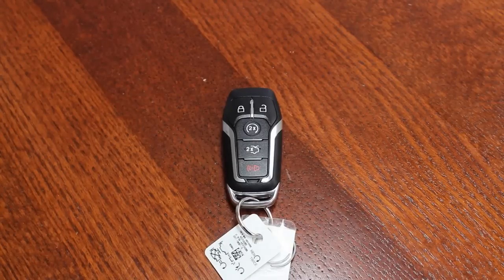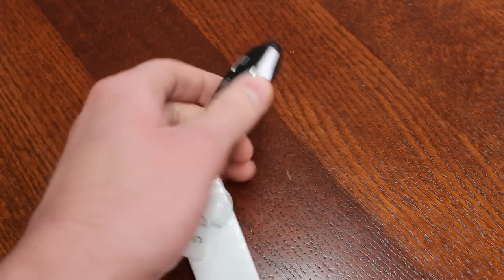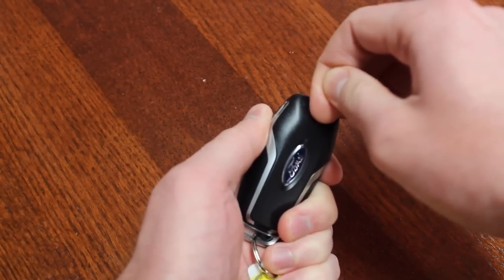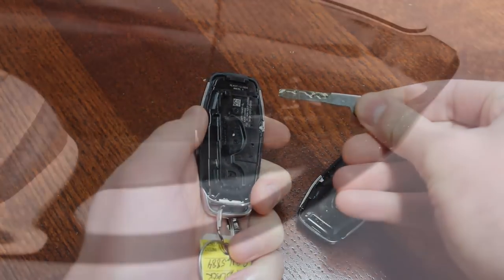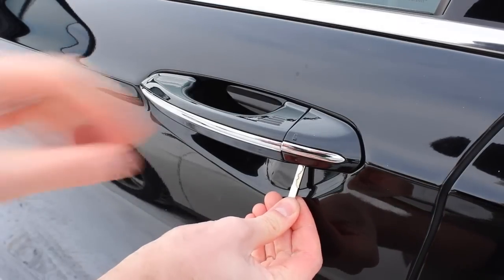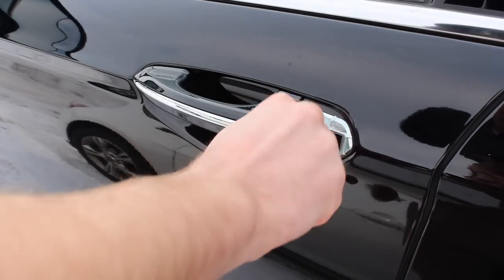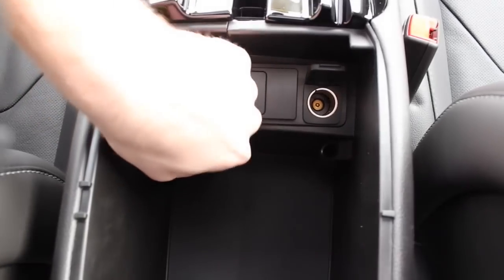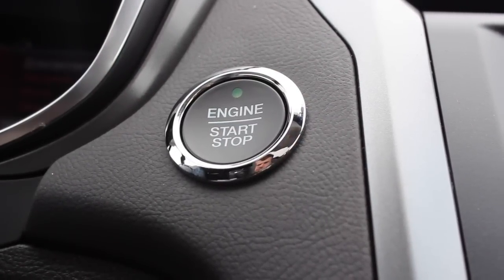How to Open and Start a Push Button Vehicle with a Dead Key Fob Battery - 2016 Ford Fusion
Eau Claire Ford Lincoln Quick Lane shows you how to open and start a 2016 Ford Fusion with a dead key fob battery. Other vehicles may require alternative steps.
If your vehicle has keyless ignition and the battery in your key fob dies, you will need an alternative way to get inside, and start, your vehicle. First, look at the backside of your key fob, and find the tab. Use your fingernail to pull down the tab and remove the back to find the key inside. Next, locate the small hole on the underside of your vehicle's door handle. Insert the key and press upward. Use your other hand to remove the plastic cover by sliding the cover to the right. Once the cover is off, unlock the door by inserting the key and turning to the right. Now, open the center console and locate the slot inside. Put your key fob inside the slot with the buttons facing forward. Now, press the brake pedal, and start your vehicle. Your vehicle is now ready to drive.
To see what Eau Claire Ford Lincoln Quick has to offer,